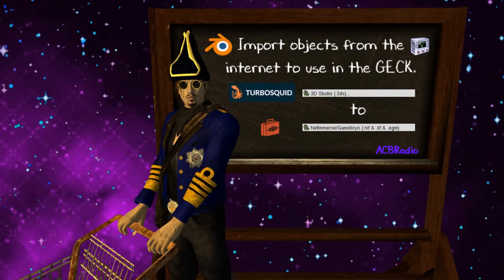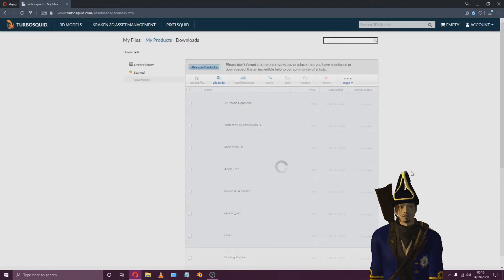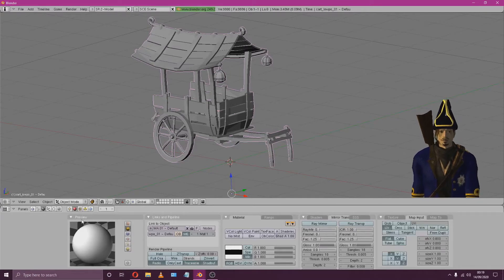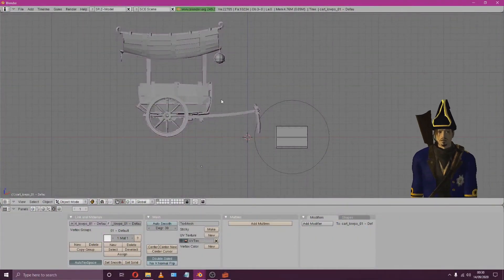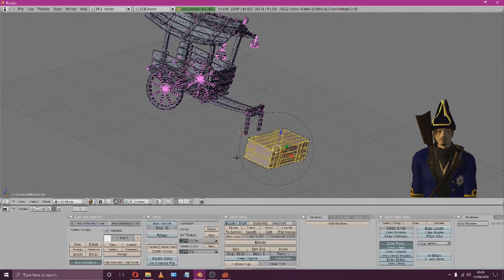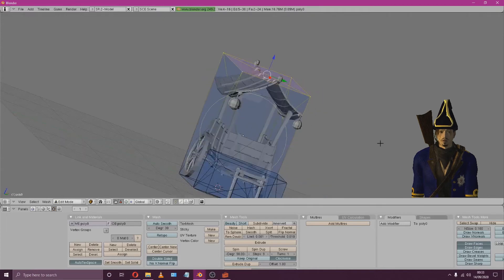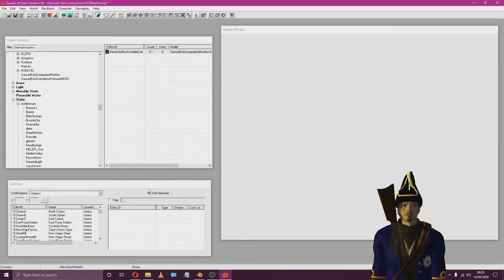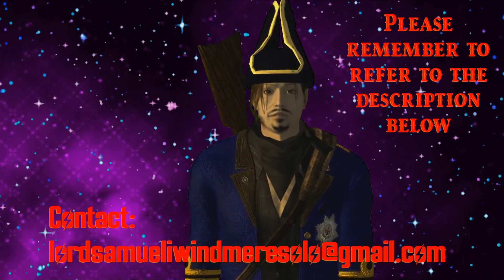Import objects from the internet (GECK) ACBRadio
This is a tutorial video on how to import objects from the internet to use in the GECK.

Please feel free to recommend a particular subject.

ACBRadio all over the net:

(Upload/Download Video Game Modification's, also a Social Network)
(Copy this link to join ACBRadio on Discord)

Web Links:

In the Steam Libery, under Games and Softwhare   (G.E.C.K)

Thanks a million shillings, bye bye :D